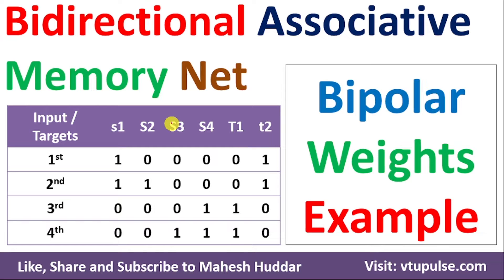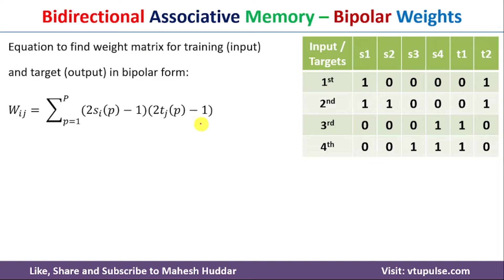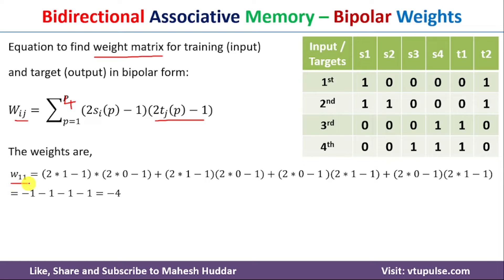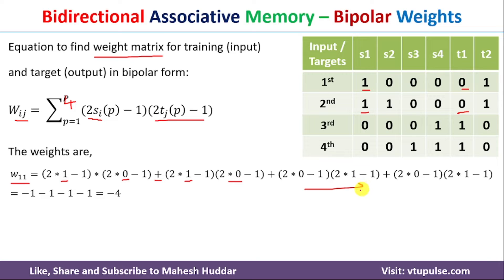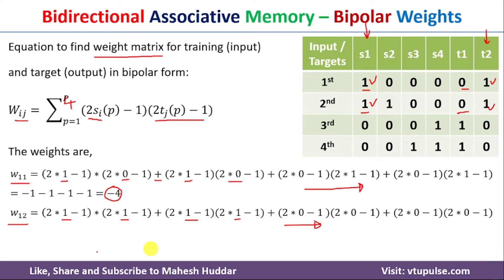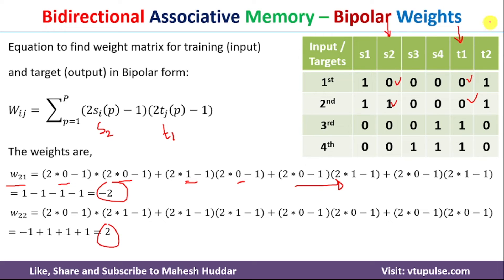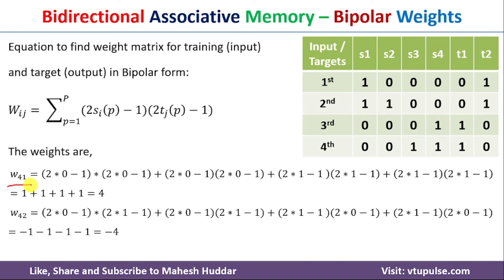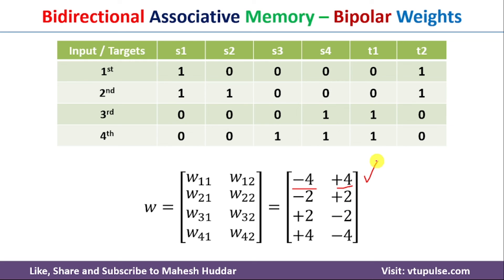19. Bidirectional Associative Memory – Binary Weights to Store input to output vector Mahesh Huddar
19. Bidirectional Associative Memory – Binary Weights to Store input row vector to output row vector by Mahesh Huddar

The following concepts are discussed:
Bidirectional Associative Memory – Binary Weights to Store input row vector to output row vector,
Bidirectional Associative Memory,
Associative Memory,
Associative Memory Binary Weights,
Bidirectional Associative Memory – Binary Weights,